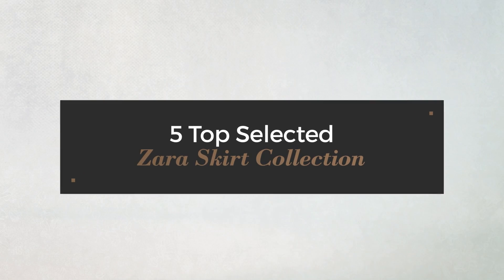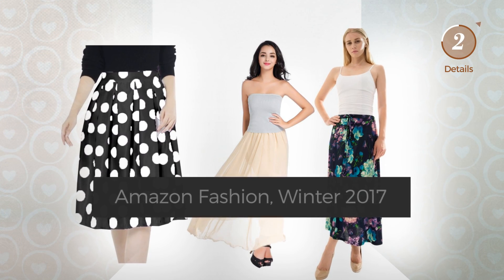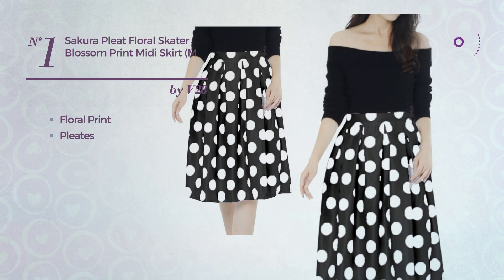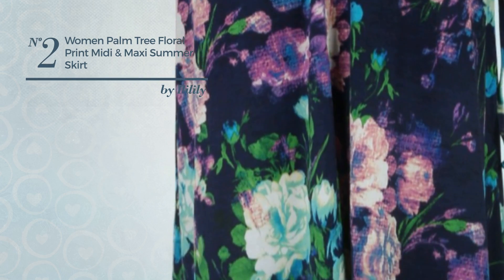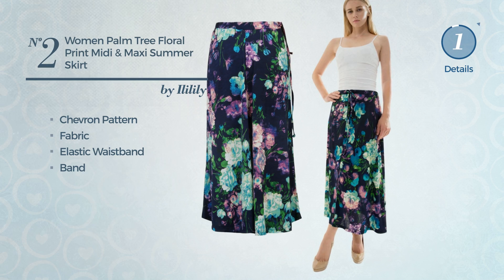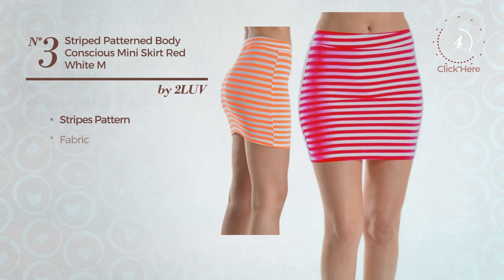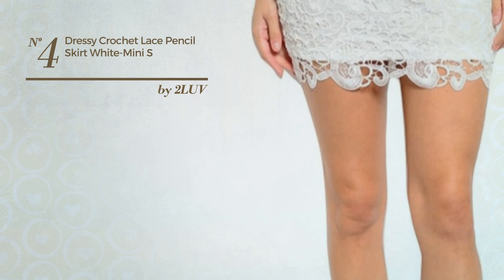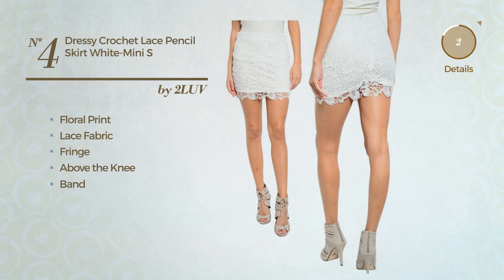5 Top Selected Zara Skirt Collection Amazon Fashion, Winter 2017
5 Top Selected Zara Skirt Collection Amazon Fashion, Winter 2017

Shop for Zara Skirt Collection on Amazon Fashion, Winter 2017
V28? Women's Sakura Pleat Floral Skater Blossom Print Midi Skirt (m, style 12) Sakura Pleat Floral Skater Blossom Print Midi Skirt (m, style 12)

ililily Women Chevron-stripe Palm Tree Floral Print Midi & Maxi Summer Skirt , Navy, US-L Chevron stripe Palm Tree Floral Print Midi & Maxi Summer Skirt ,...

2LUV Women's Striped Patterned Body Conscious Mini Skirt Red White M Striped Patterned Body Conscious Mini Skirt Red White M

2LUV Women's Dressy Crochet Lace Pencil Skirt White-Mini S Dressy Crochet Lace Pencil Skirt White Mini S

v28 Women Pure Color Stretched Waist Chiffon Long Skirts Flowy Half Dress (Free Size, Nude) Color Stretched Waist Chiffon Long Skirts Flowy Half Dress...

Try also